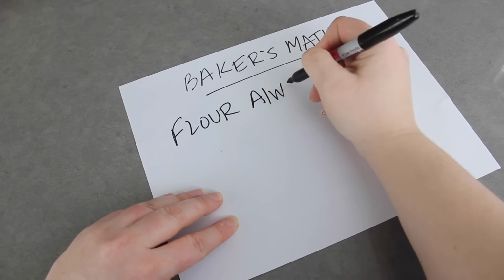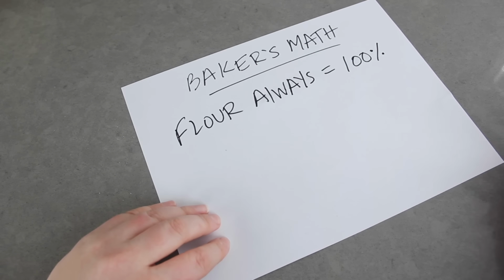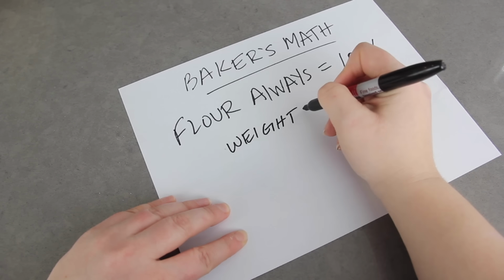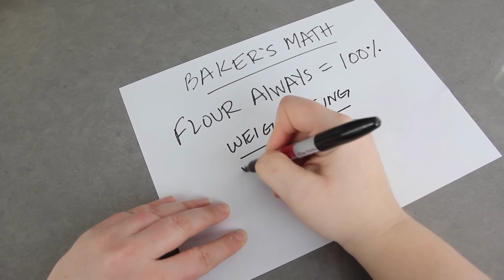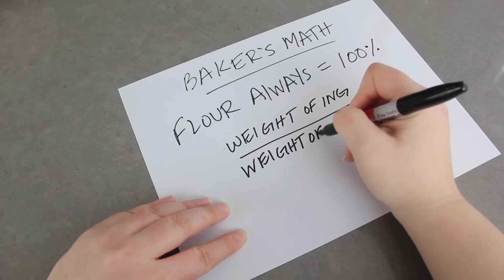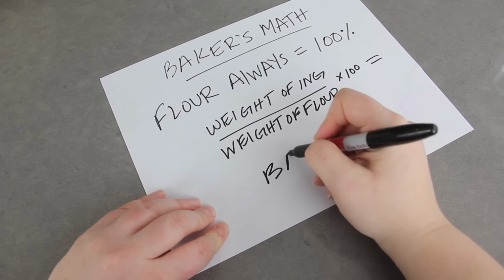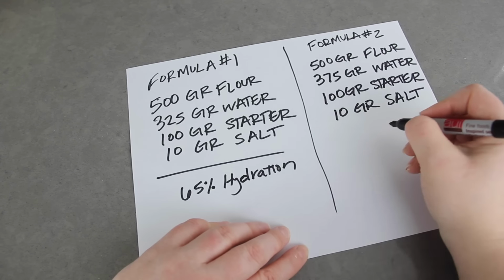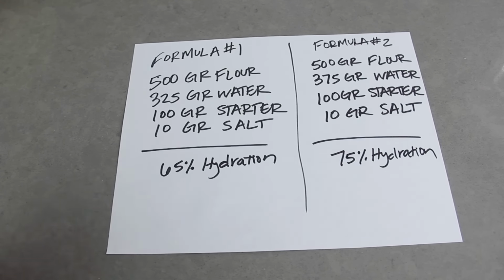Understanding Sourdough Bread Start to Finish | hydration, autolyse, bulk ferment, proofing, shaping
Today I want to walk you through the whole process of making a sourdough loaf and talk through each step individually to help you gain a better understanding.

Here are a few timestamps that might be useful:
0:00 Introduction
1:43 Understanding Baker's Math (Baker's Percentages)
5:28 Writing Sourdough Bread Formulas
6:54 Feeding Your Starter
8:58 Autolyse
12:03 Mixing Final Dough
13:53 Building Gluten Structure
17:56 Stretch & Fold
20:07 Bulk Fermentation
22:27 Pre-Shape
24:00 Final Shape
25:30 Proofing
26:23 Retarding your Dough
28:05 Scoring the Dough
28:44 Baking the Bread
29:15 Final Loaves
Kitchen Scale
Digital Thermometer
Another Container Option for your Starter
Small Rubber Spatula
Bowl Scraper
Bench Scraper
Banneton Basket
Bread Lame
OR Sourdough Baking Kit that Comes with all of the Tools Listed Above
Dutch Oven
Today's video is an addition to our Sourdough for Beginner's Series. Today I want to walk you through the whole process of making a sourdough loaf and talk through each step individually to help you gain a better understanding. Sourdough recipes are less recipes than they are a combination of a formula and a timeline. So let's talk through all of that today.

We're going to start with Baker's Percentages (also known as baker's math) which is the way in which bread recipes are calculated. We'll then dive deep into all the parts of a sourdough recipe including feeding your starter, autolyse, mixing the dough, kneading and stretch and fold method, bulk fermentation, shaping, proofing, scoring, and finally baking.

I hope you find this video helpful for your sourdough journey! I know it is a lot of information to take in, but you got this! Take it one step at a time.